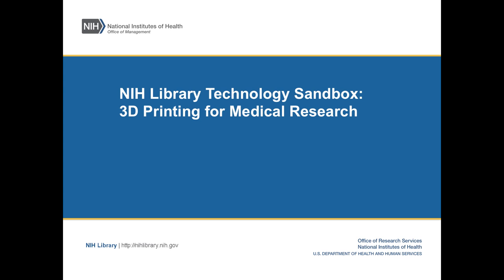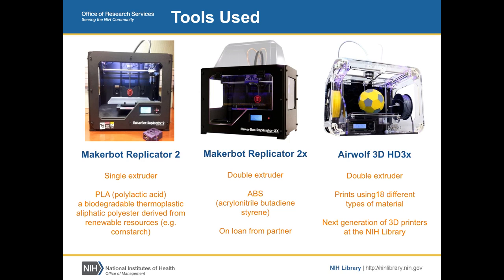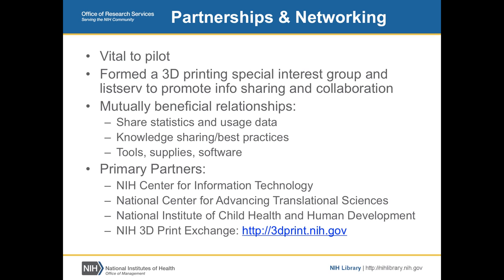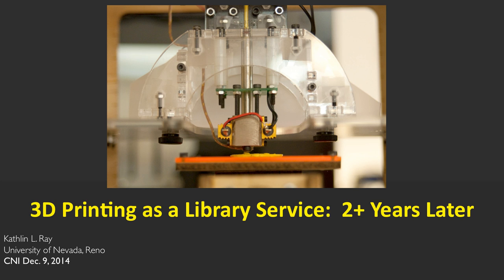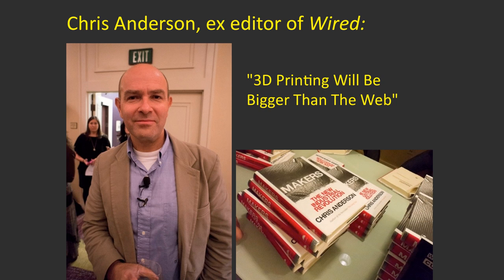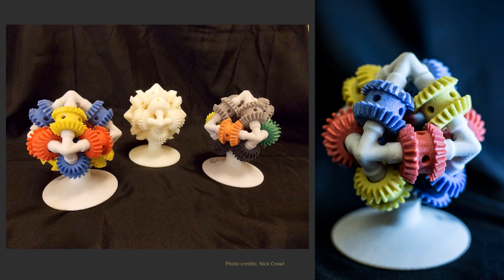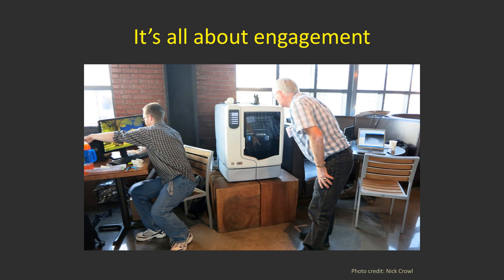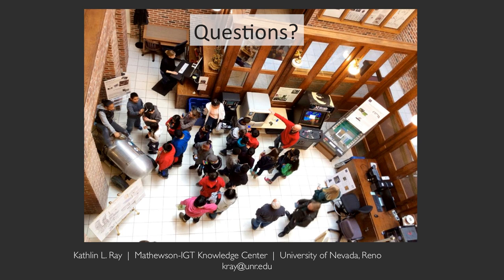Trends In 3D Printing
James King
Information Architect, Library

Kathlin Ray
Dean, University Libraries and Teaching/Learning Technologies
University of Nevada, Reno